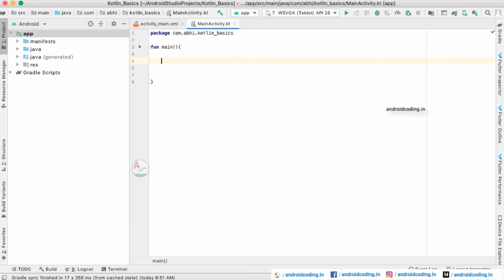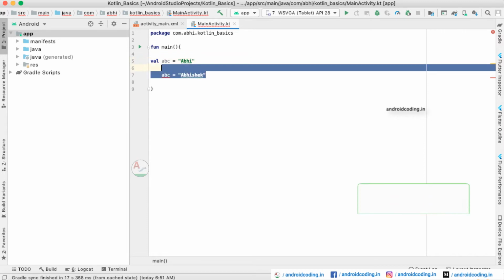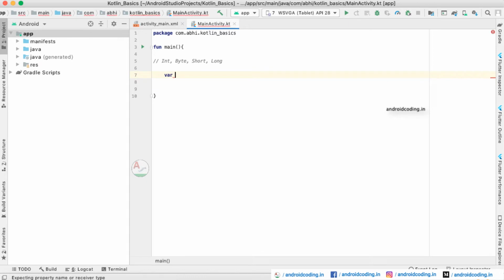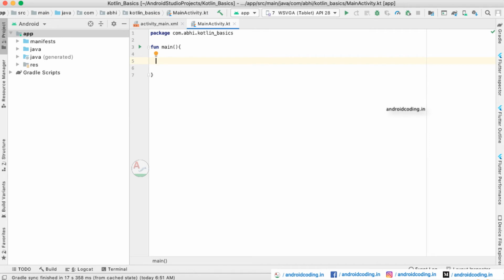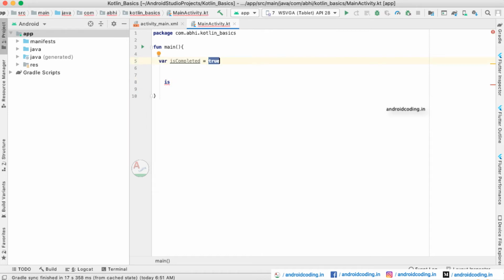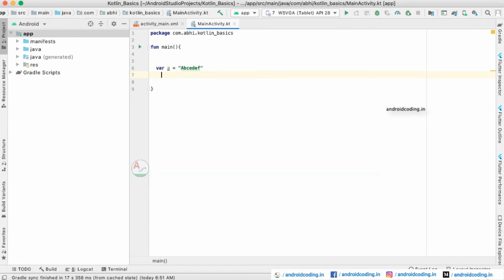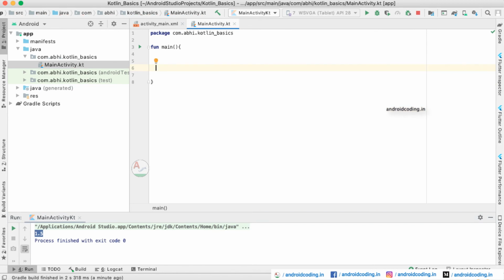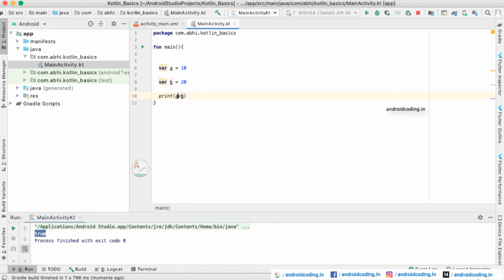Kotlin : Variables Declaration Example | Data types | Added Subtitles | android coding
In this part of the tutorial we will be dealing with the variable declaration and initialization.